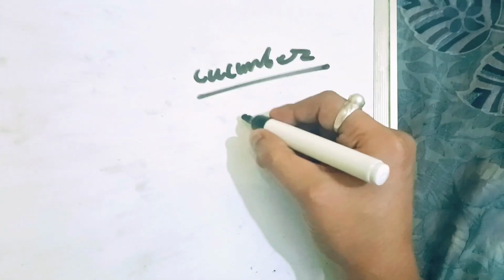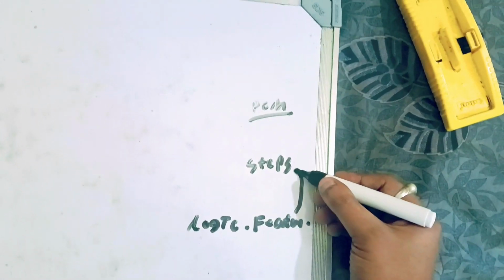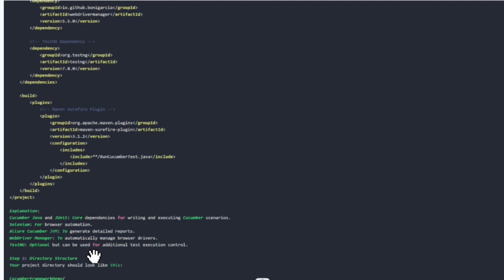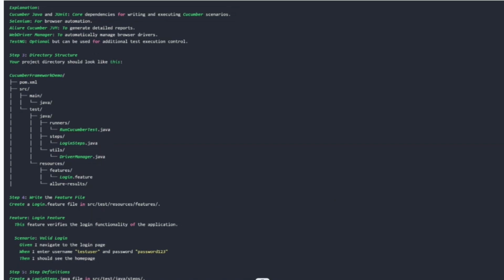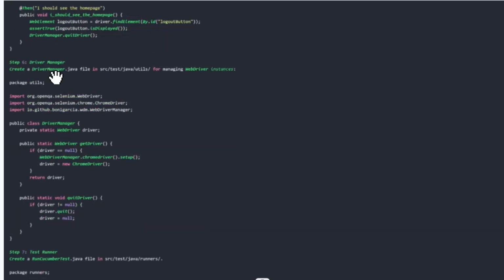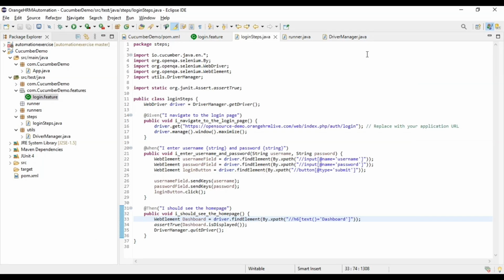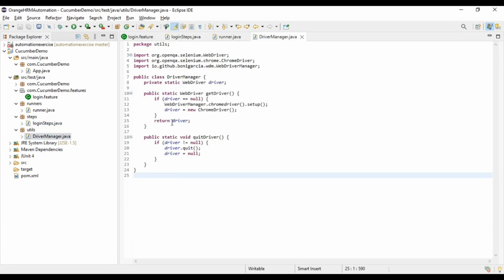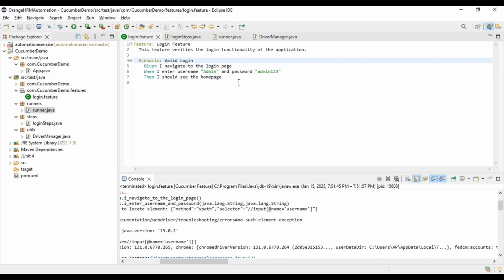Cucumber Framework Explained: A Beginner's Guide to BDD Testing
Are you looking to understand the Cucumber Framework and how it simplifies your automation testing? 🚀 In this video, we dive deep into the essentials of the Cucumber Framework, its core concepts, and how it integrates with tools like Selenium for efficient Behavior-Driven Development (BDD).

What You'll Learn:
✅ What is the Cucumber Framework?
✅ Key components of Cucumber: Features, Step Definitions, and Gherkin Syntax.
✅ Benefits of using Cucumber in BDD.
✅ Live examples and practical implementation tips.
✅ How to integrate Cucumber with Selenium for test automation.

Whether you're a beginner in automation testing or an experienced QA professional, this video will provide valuable insights to level up your testing skills.